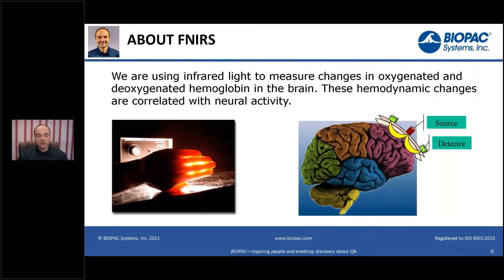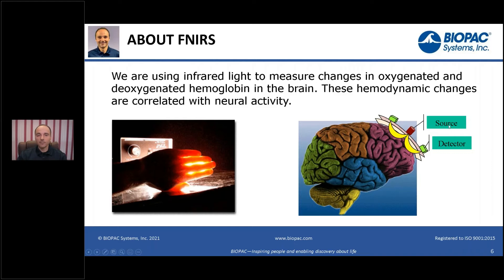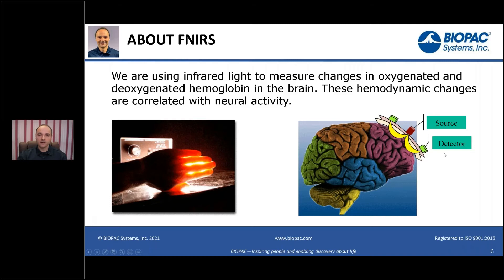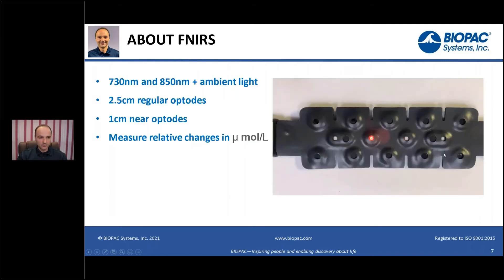fNIRS Overview of Technology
This clip is a brief overview of Functional Near Infrared Spectroscopy (fNIRS) technology to be used in cognitive research and teaching. Enjoyed the clip? to learn more about how fNIRS uses infrared light to measure changes in oxygenated and deoxygenated hemoglobin in the brain; these hemodynamic changes are correlated with neural activity.